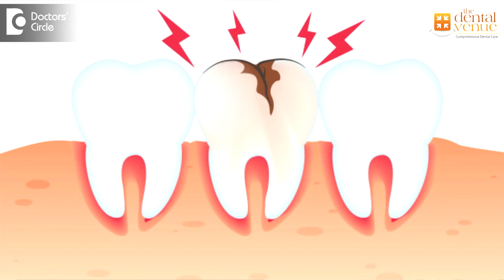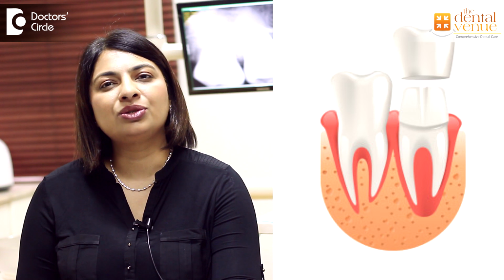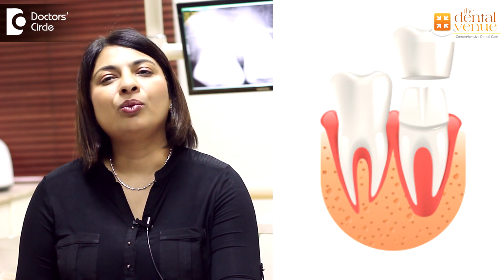How necessary is it to cap or crown teeth after the root canal process?- Dr. Vahini Reddy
The root  canal  process  primarily addresses  the problems of the  teeth  that have  been  extensively decayed  or infected. While  every  effort is  made  to  conserve the natural  tooth structure,  it  does  become  brittle  after the root  canal  process. A dental  cap or  a crown after t he root  canal  process   reinforces  the  tooth structure  and restores  the functionality  especially in high traffic  areas of the mouth,  teeth usually changes  color  after the root  canal  process .  They sometimes become  grey  or extensively stained. Capping  or   crowning  of  the  thereafter root  canal will help solve this problem and a  natural shade is restored  that  helps to blend  in seamlessly  to  your   adjacent  teeth. Teeth may also  have lost its  original contours  even  before  the  start  of the  root  canal  process    due  to decay. A  dental crown restores  its  shape and also  seals it  off  from further  contamination, thus  preventing reinfection of  the teeth. So if you have undergone a  root  canal  procedure, might as well go ahead and cap or  crown the  teeth to maximise  the efficiency  or  longevity  of the tooth.

Dr. Vahini Reddy
Consultant Prosthodontics, Implantologist
The Dental Venue, Koramangala, Bengaluru
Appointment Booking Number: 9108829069